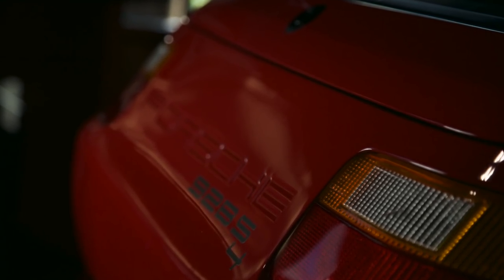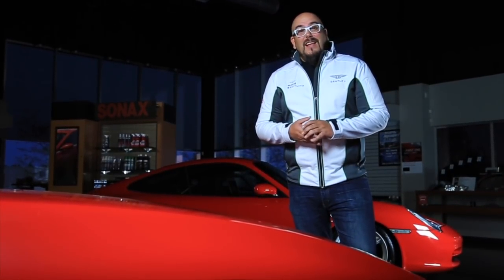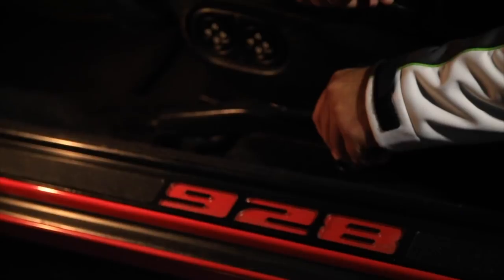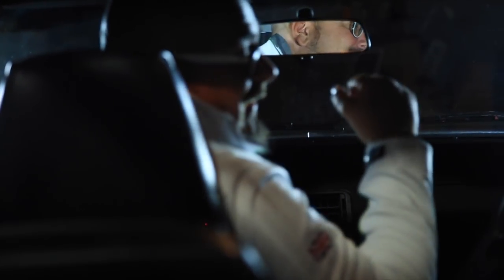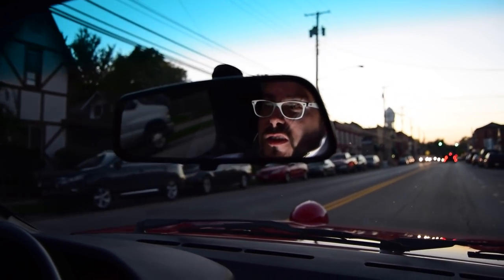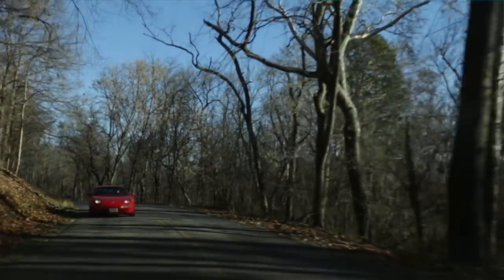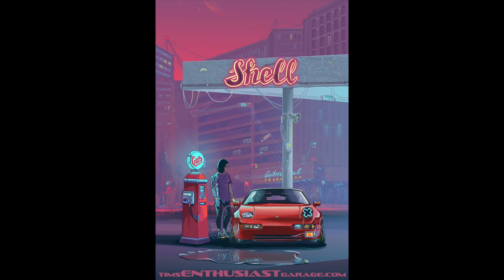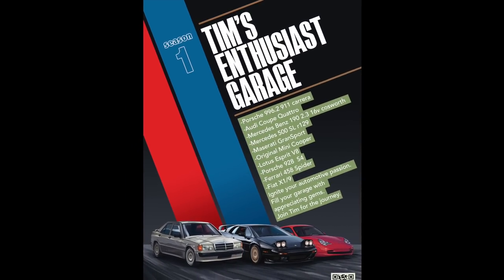Porsche 928 S4 : Tim's Enthusiast Garage Episode 16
The Porsche 928 is a GT car icon. Controversial styling has always divided more enthusiasts than it has united but the tide is turning in the favour of this uniquely equipped GT. Loads of them are automatic gearbox models. Could you live with one or should you save for the manual? Tim explores all this and more in this episode of Tim's Enthusiast Garage.